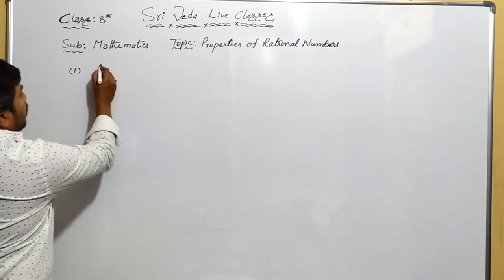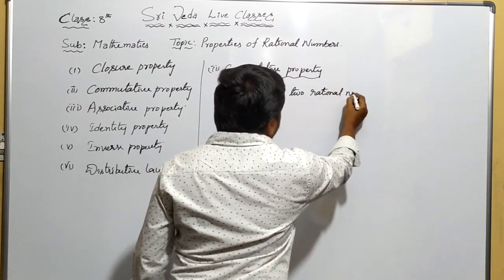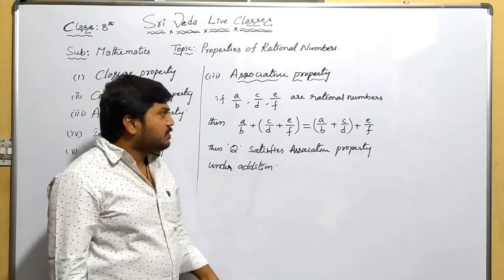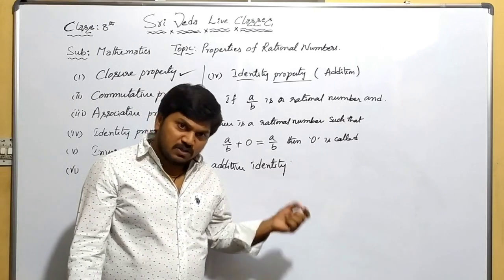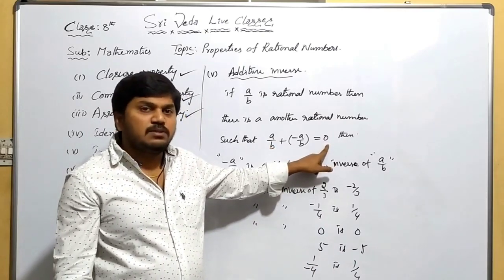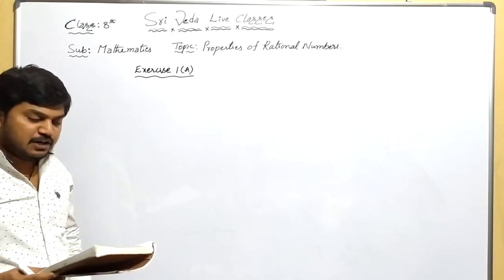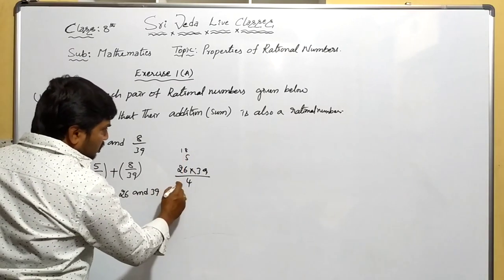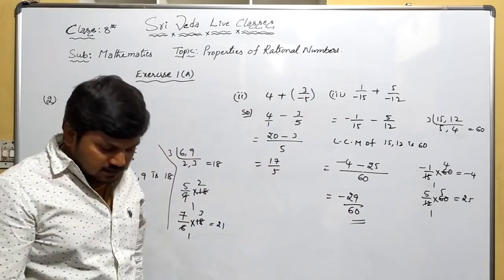Properties of Rational numbers